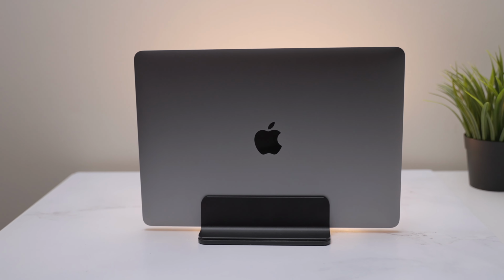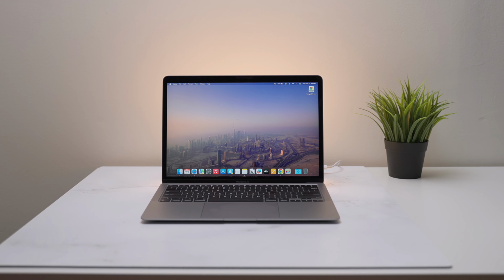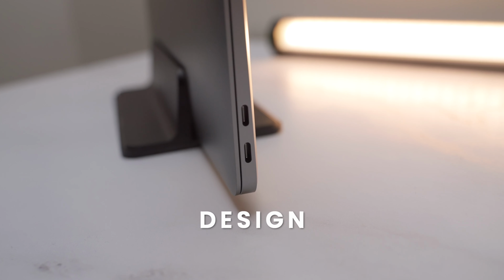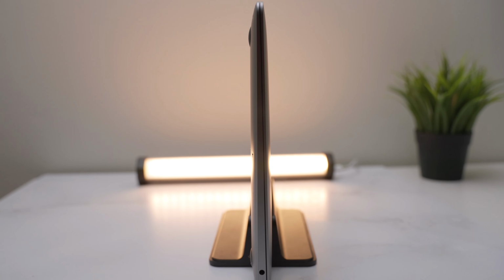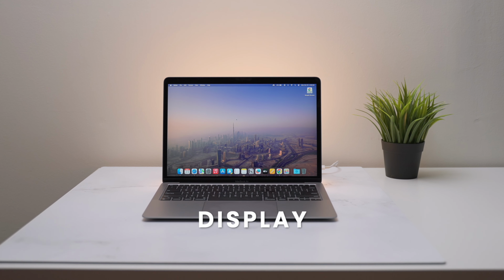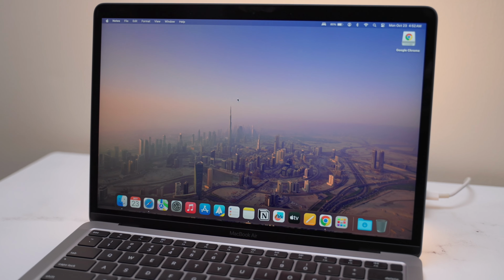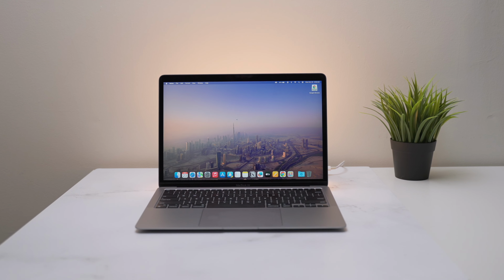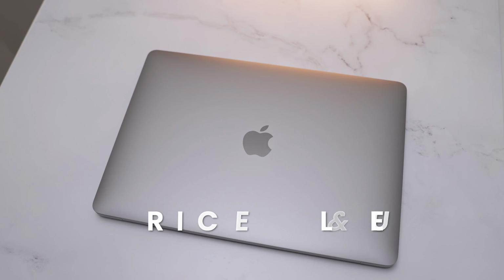M1 Macbook Air in 2026 // Why You SHOULD Get It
The M1 macbook air may be 3 years old but it's still an amazing laptop to get in 2023 and even in 2024.

M1 Macbook Air ($750)

Timestamps:
0:00 Intro
0:16 Performance
1:03 Design
1:39 Battery Life
2:01 Display
2:34 Keyboard & Touch ID
2:56 Price & Value